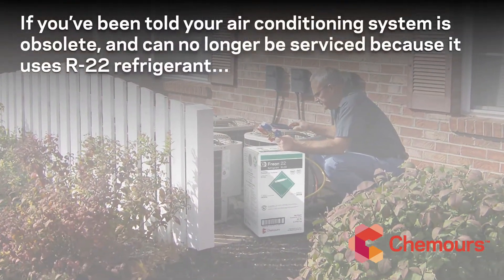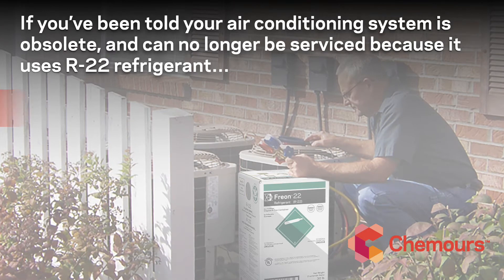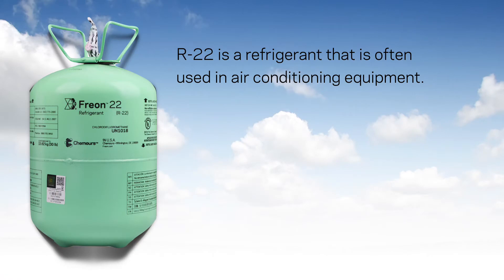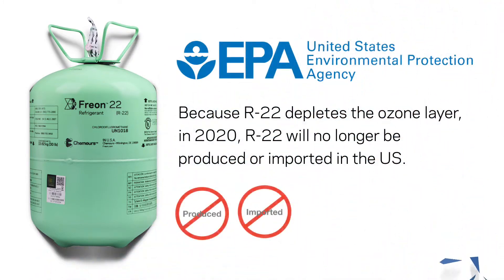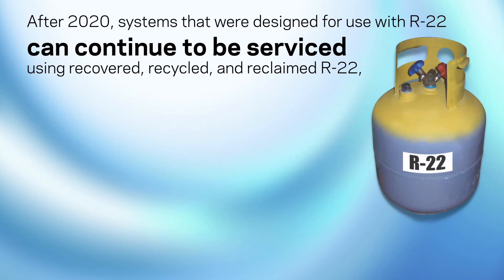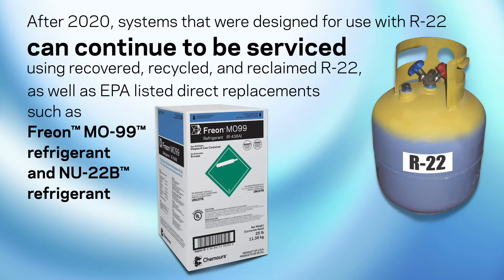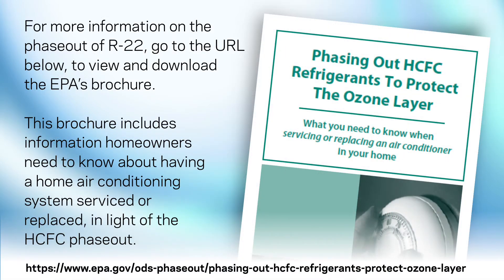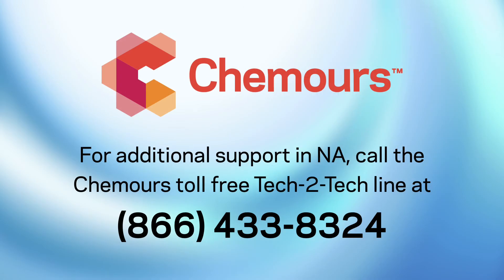R-22 Replacement Options for Residential HVAC after the HCFC Phase Out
R-22 refrigerant will be no longer be produced in or imported to the U.S. in 2020, but systems designed for this ozone-depleting refrigerant can still be serviced using recovered, recycled, and reclaimed R-22, as well as EPA-listed replacement refrigerants.